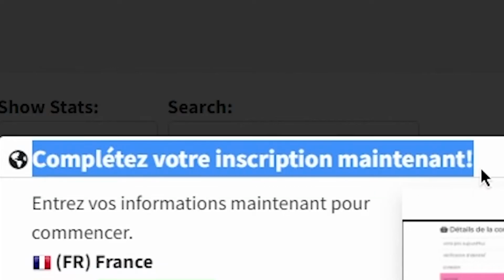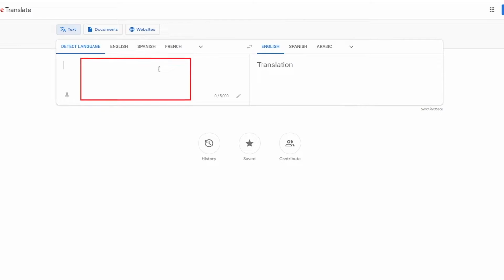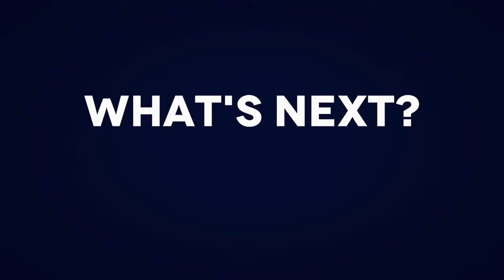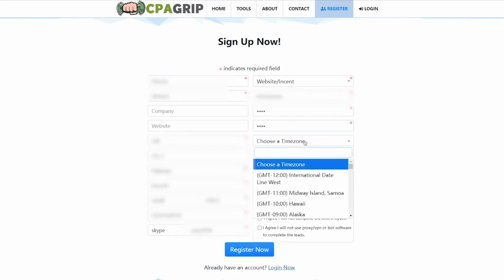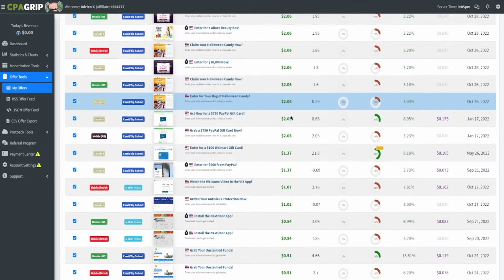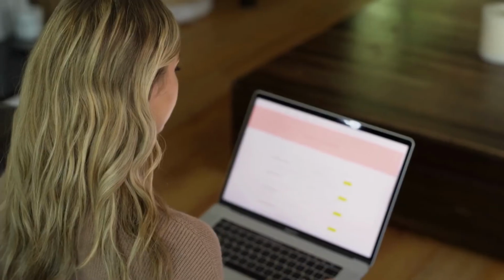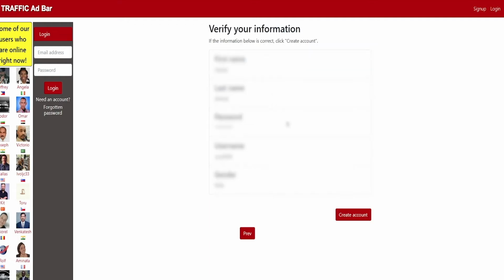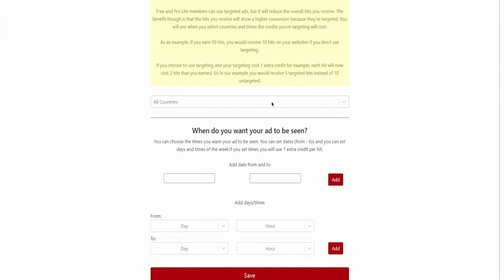Get Paid +$28.18 EVERY 10 Minutes FROM Google Translate! $845.40/Day (Make Money Online 2022)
This video will show you how to Get Paid +$28.18 Every 10 Minutes From Google Translate! $845.40/Day (Make Money Online 2022)

If you are looking for work from jobs or you simply want a FREE way to make money online, this video is PERFECT for you! 🤩
🤯 START MAKING $10,000 FROM YOUR PHONE 🤯

Inspired By Get Paid $28.18 Every 10 Minutes From Google Translate! $845.40/Day (Make Money Online 2022) Mr Reis

Hey Everyone! Welcome to “Make Your Bucks”.

On this channel, as the name itself suggests, we will show you LEGIT ways on how to make money online. All our videos will help you earn an additional income and allow YOU to make money online. And the best part, these methods work worldwide!

If you like the idea of making money for FREE and that too from the comfort of your home, then, subscribe to the channel so that you don’t miss out on any videos which will enable you to earn money online.

Cheers!!

There is no guarantee that you will make more, same, less or any money at all from these videos. The results you get will depend on your efforts and your experience  etc. You need to do your due diligence before any undertaking.

WE ONLY RECOMMEND PRODUCTS THAT WE HAVE PERSONALLY USED AND VERIFIED. Thank you. Make Your Bucks